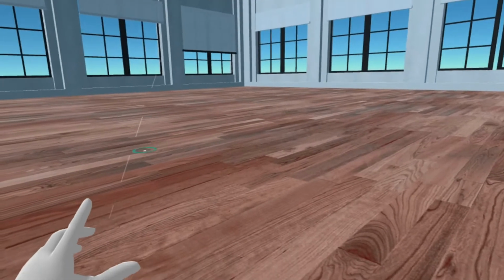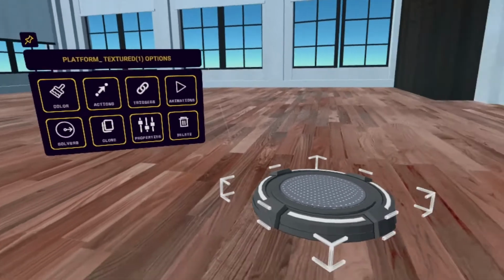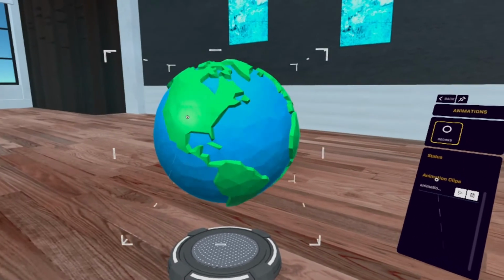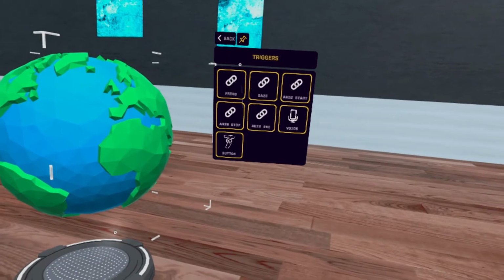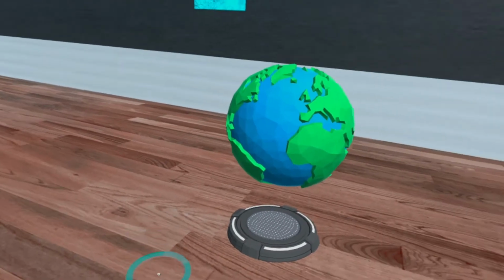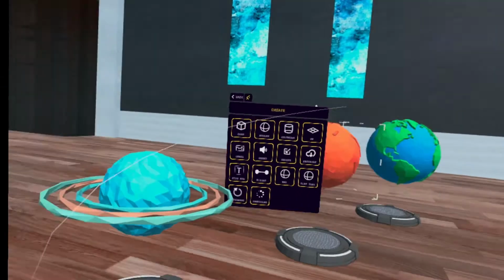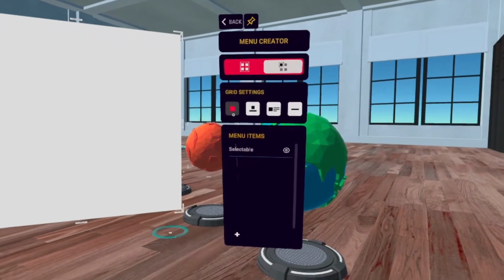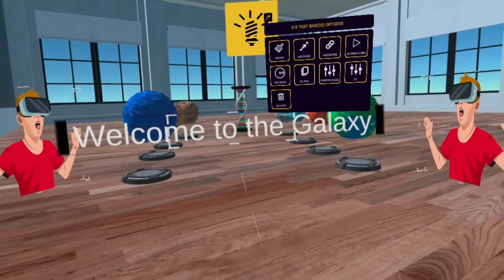Byld Out! Episode 1: Science Museum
It's XR development made easy! We're making a science museum today in Byldr. Welcome to Byld Out!